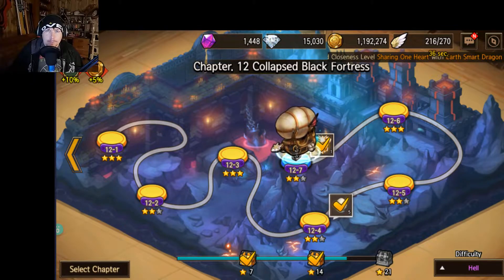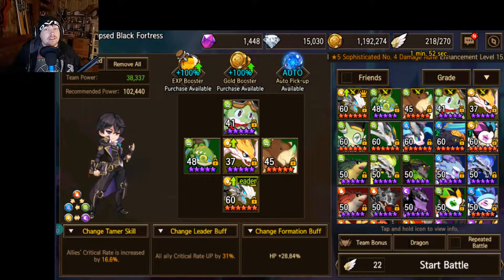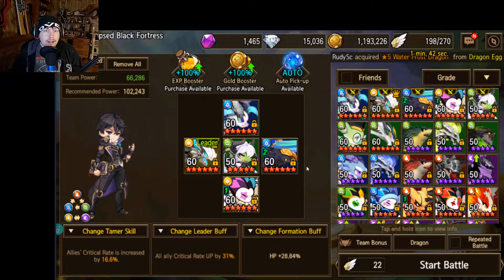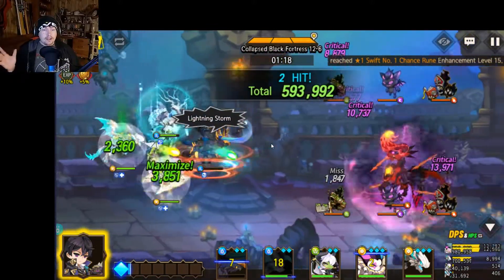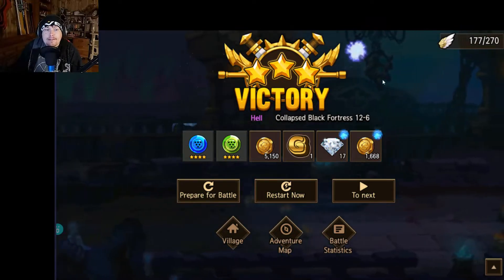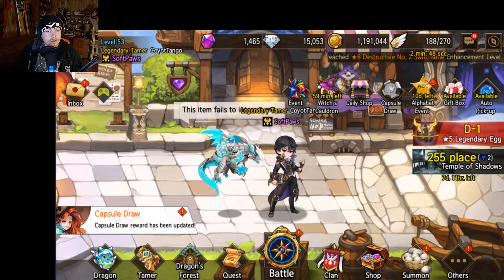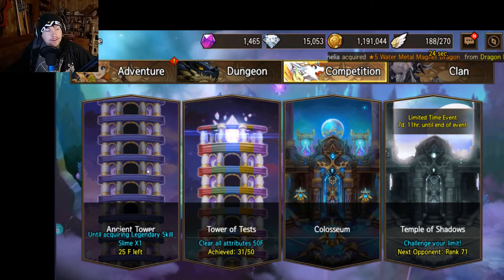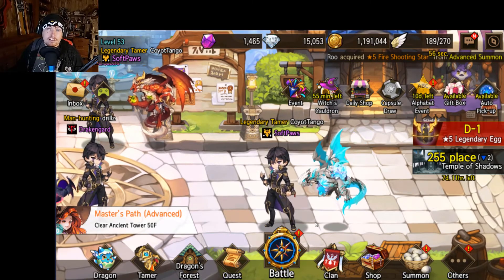Dragon Village M, How to beat the game